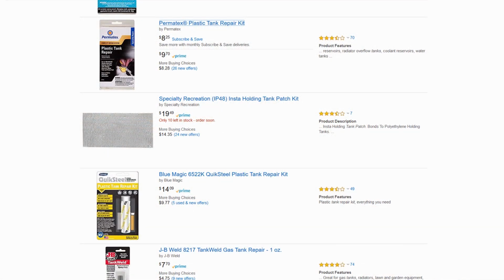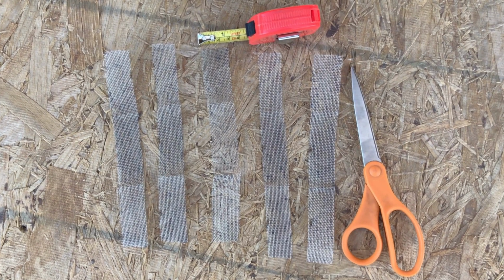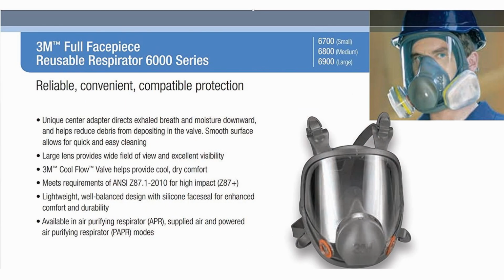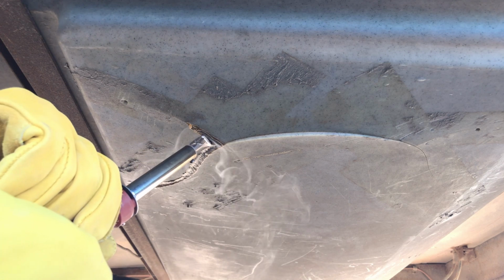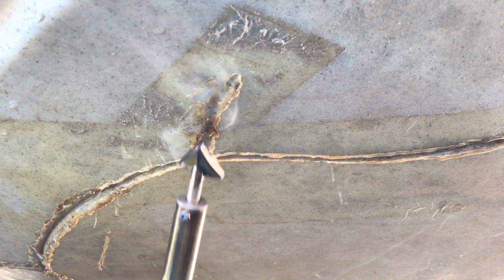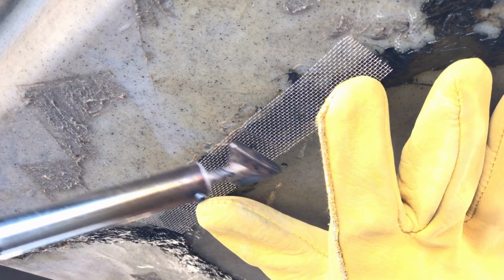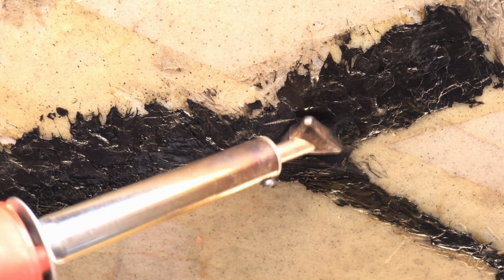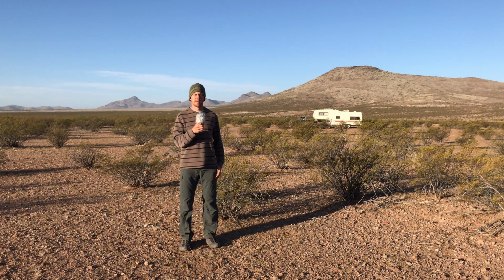Plastic Welding RV Holding Tank Repair, DIY with a Plastic Welding Iron Kit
Learn how to do plastic welding and repair an RV holding tank - we show you each and every step. First we unbox the True Power Plastic Welding Kit by Gino Development, which is similar to the 80 Watt Iron Plastic Welding Kit sold by Harbor Freight. We show you what’s included with the welding kit such as the plastic welding iron, plastic welding rods, and steel wire mesh. Next we talk about safety when plastic welding by going over leather gloves, safety glasses, respirators and cartridges. Lastly, it’s hands-on as we perform plastic welding on a severely cracked RV black water holding tank made of polyethylene plastic. Why pay the RV repair shop $$$$ when you can repair RV waste tanks, water tanks, and any other plastic tank yourself?

Products featured in the video:
True Power Plastic Welding Kit
Polyethylene Welding Strips
OZERO Flex Grip Leather Work Gloves
3M 6500 Rugged Comfort Quick Latch Half Facepiece Reusable Respirator
3M 6000 Full Facepiece Reusable Respirator
3M 60926 P100 Cartridge

By clicking the links and purchasing an item you will be supporting us. We thank you.

for more tips on RVing, RV boondocking, and off-grid living.